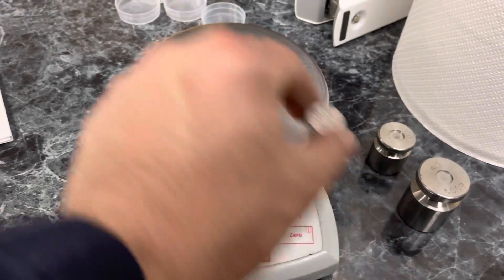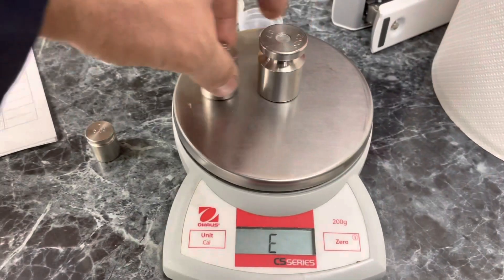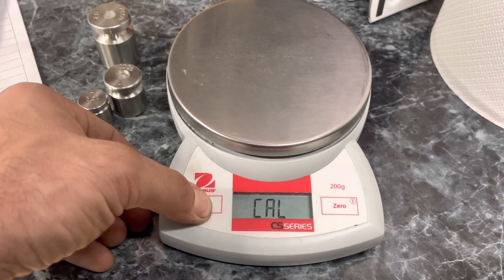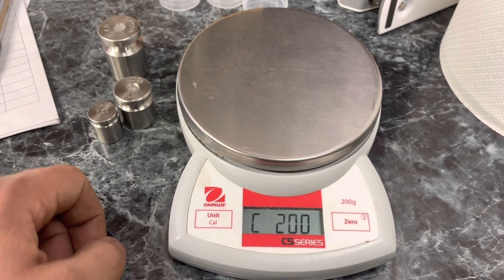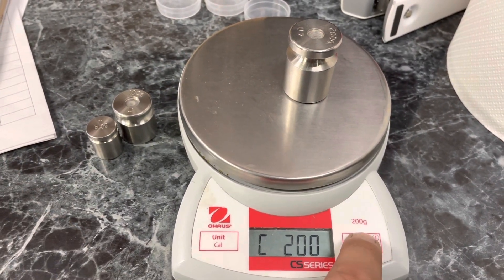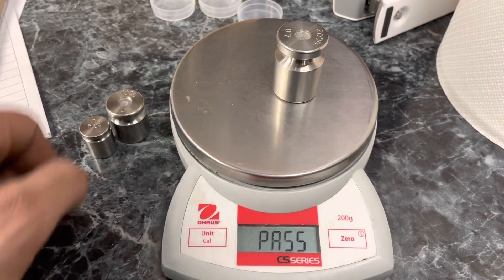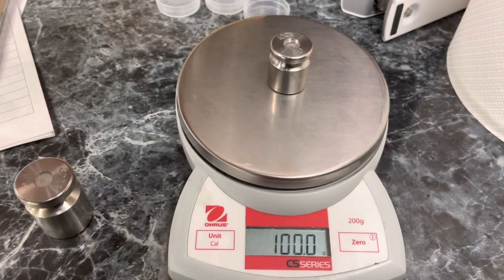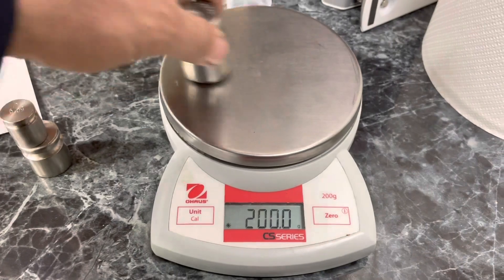Ohaus CS200 CS300 CS5000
The OHAUS CS is a lightweight, portable, compact balance perfectly suited for use in laboratory, industrial, education and home use applications. CS offers a great value without sacrificing accuracy for weighing jobs of 200g to 5000g

X Previously Known As TWITTER: @jenuinstyles
803_garage_michael
Michael_at_803_garage
803_construction_michael
803_welding_michael
Kurama.the.cattle.dog
Quinnthecattledog